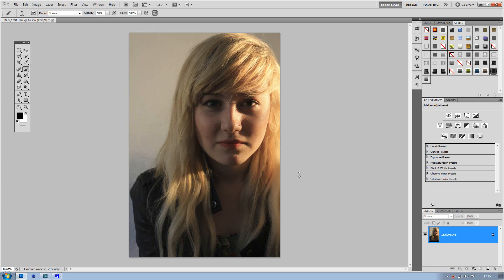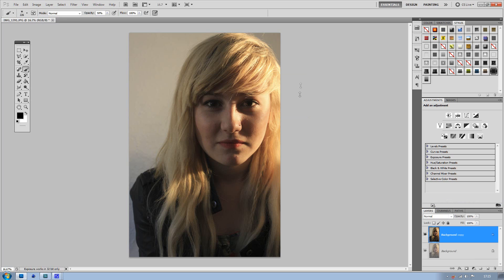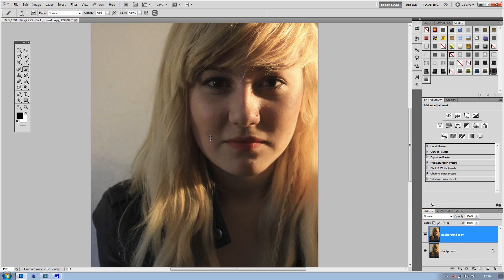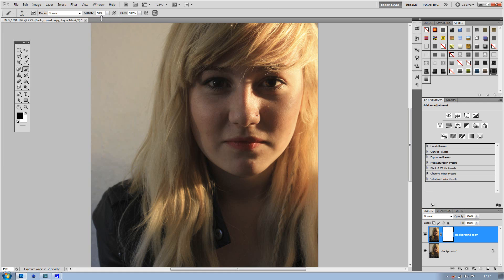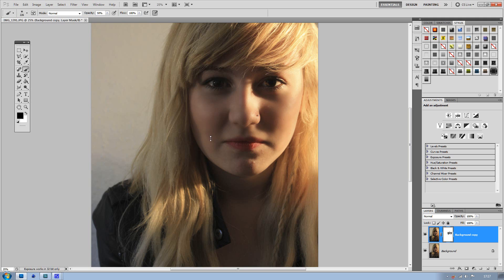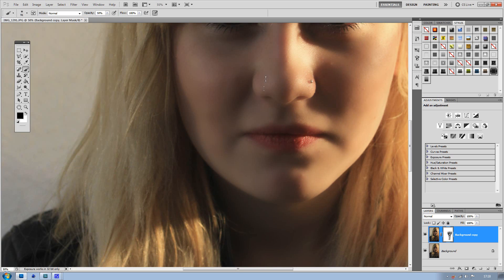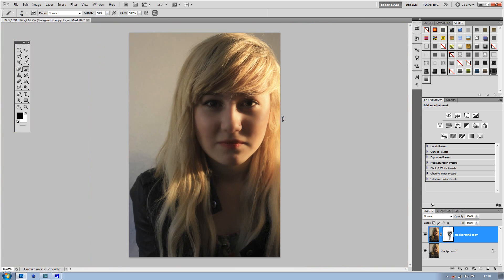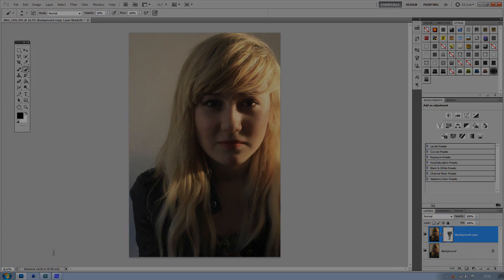PS tut: Smoothing Skin and Airbrushing